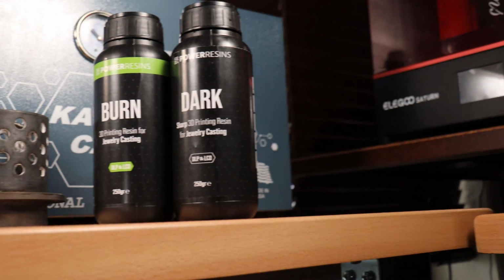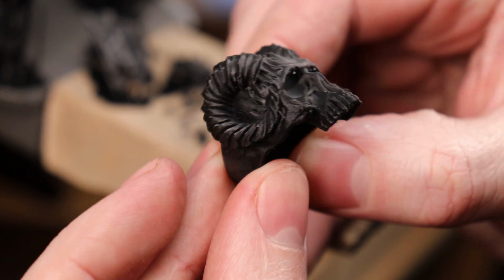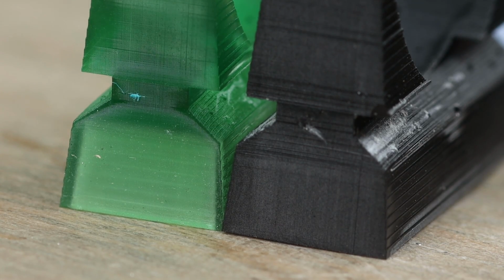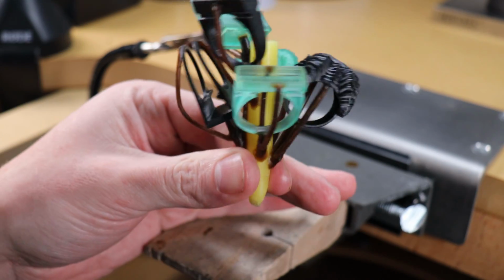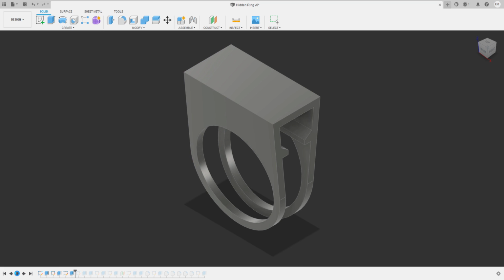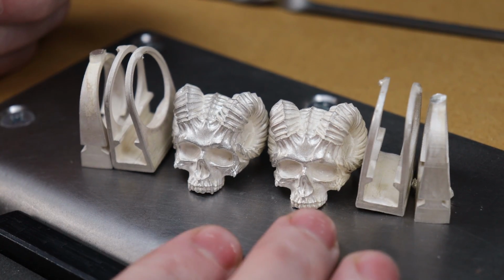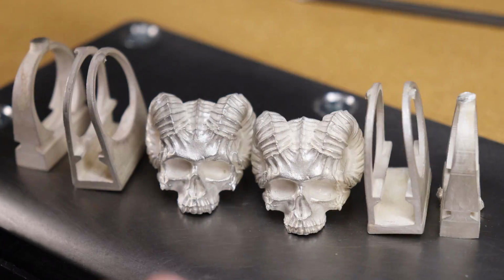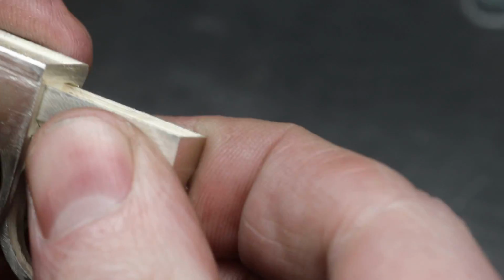PowerResin Burn & Dark Castable Resin, How Does it Cast?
Use the following codes to save some money on your resin from Power Resins:
Orders 6kg or more 20% - Code GOM20

Amazon Chinese Knock-off
Tabletop Kiln
Digital Electric Melting Furnace (Cheaper)
Perforated Flask 3" x 4" Casting Flask
Casting Flask 3" x 3"
3" Rubber Sprue Base
Electric WAX Carving pen
Wax & Clay Sculpting Tool Set
Casting Wax
3M Clear Silicone Paste
Alcohol Lamp Burner Glass

Resin 3D Printer Options:
Amazon - ELEGOO Saturn
Amazon - ELEGOO Mars 2 3D Printer
Amazon - ELEGOO Mars 2 Pro

Wash & Cure Systems:
Amazon - ELEGOO Wash & Cure Station
Amazon - ANYCUBIC Wash & Cure Machine 2.0
Amazon - ANYCUBIC Wash Cure Machine Plus (Large)

If you are looking for more tools and materials that I use, well you're in luck! I made a page on my website just for that and I'm updating all the time so bookmark it to stay up to date: